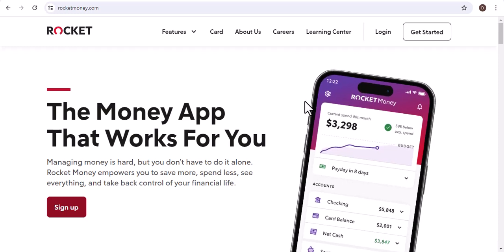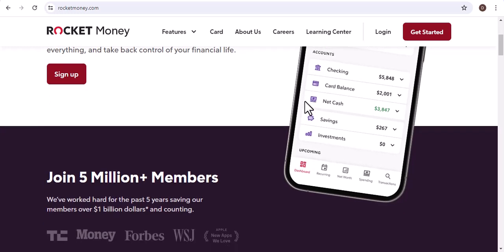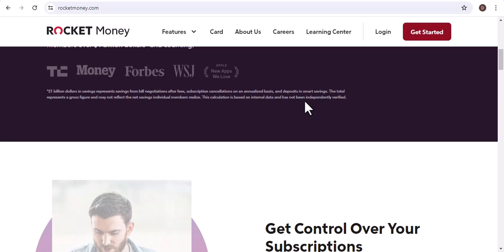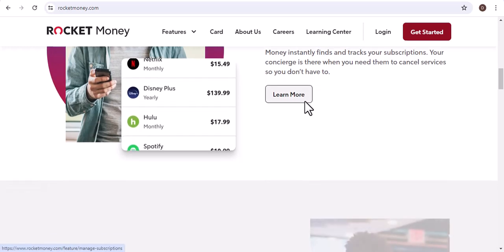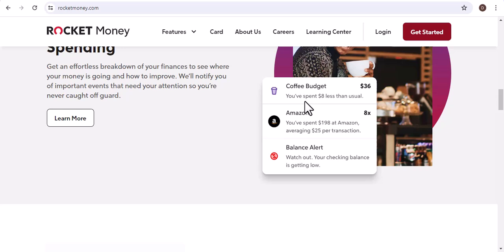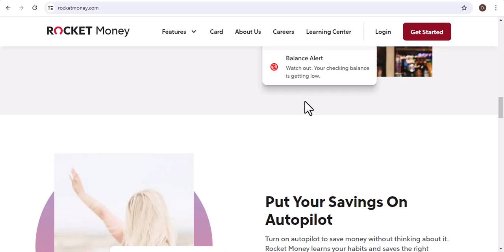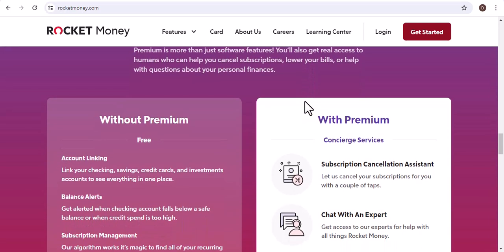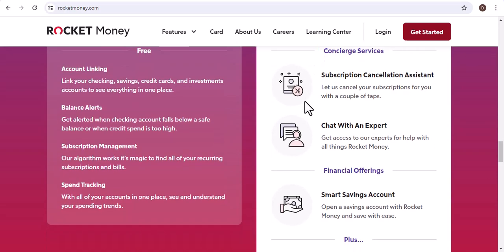Why did Rocket Money charge me 60 dollars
In this video we talk about Why did Rocket Money charge me 60 dollars